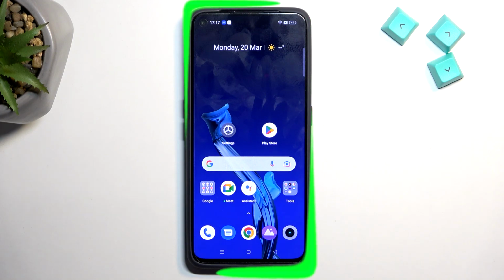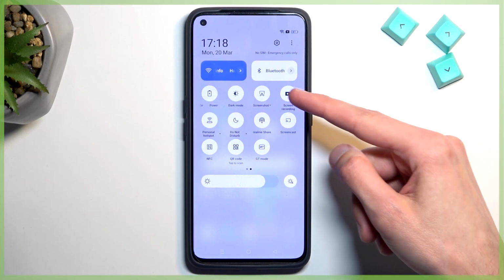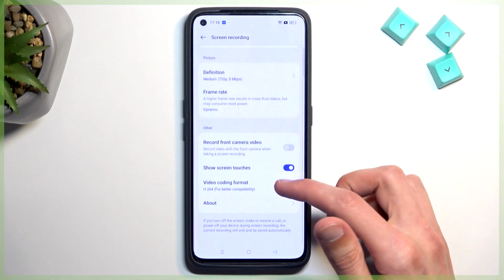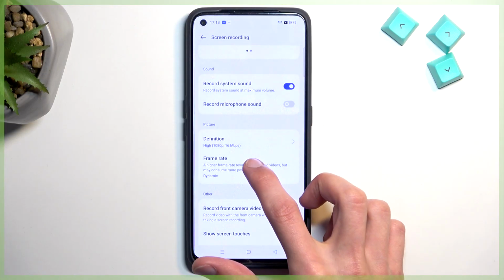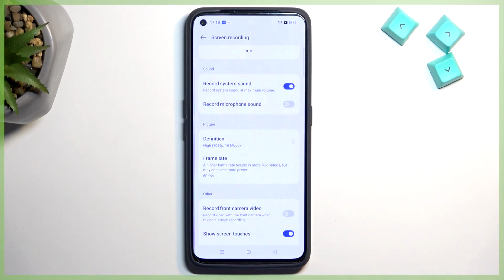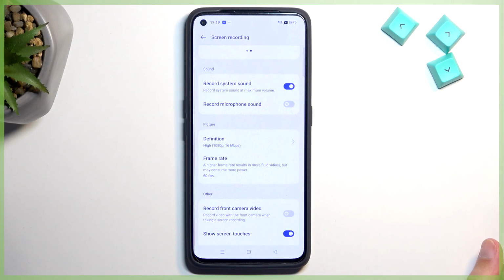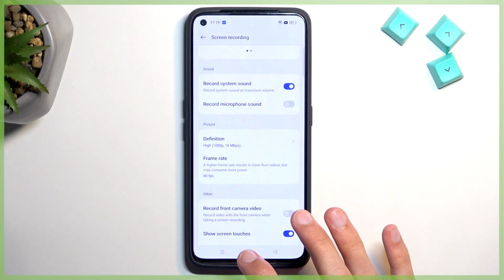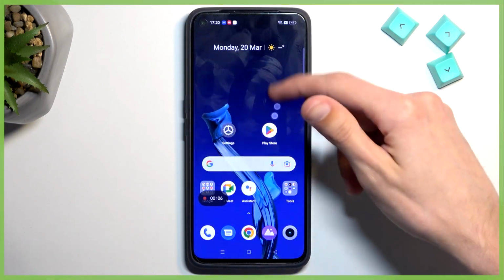REALME GT2 – How to Record Screen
Learn how to record your screen on the REALME GT2 with this easy step-by-step guide. In this video, you'll discover how to access the screen recording feature, adjust important settings like resolution and frame rate, and save your recordings to your phone. We’ll also cover where to find your saved screen recordings in the gallery, and explain why some apps like Netflix or banking apps can’t be recorded due to security restrictions. Whether you want to capture gameplay, tutorials, or anything else on your REALME GT2, this video will help you get started quickly and easily.

How to record screen on REALME GT2?
How to change screen recording settings on REALME GT2?
Where are screen recordings saved on REALME GT2?

0:00 Introduction
0:07 Accessing Screen Recorder
0:25 Adjusting Screen Recording Settings
0:55 Starting a Screen Recording
1:30 Saving and Finding Recordings
2:10 Why Some Apps Can't Be Recorded
2:50 Final Tips